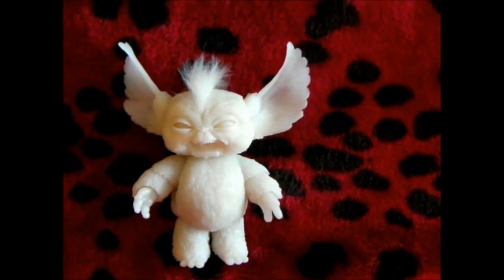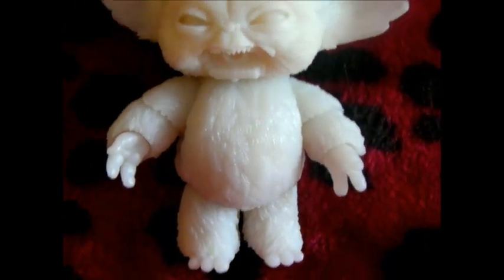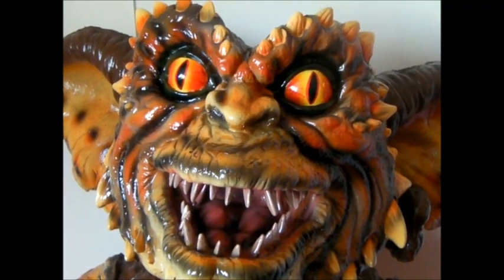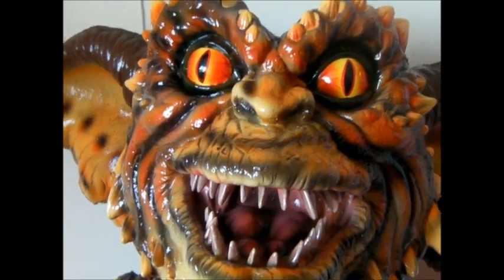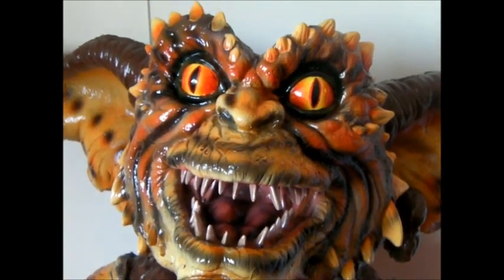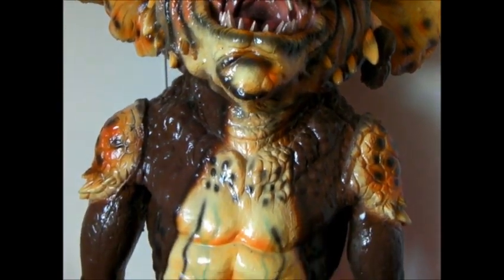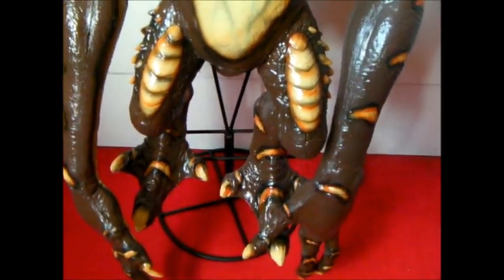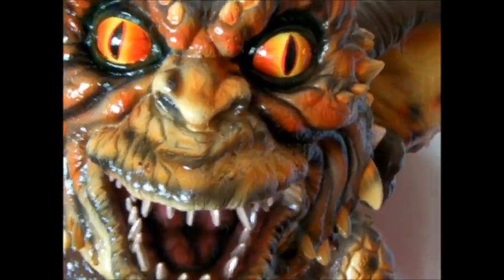NECA PROTOTYPE MOHAWK & STUNT PUPPET